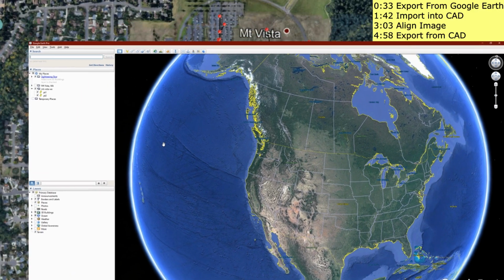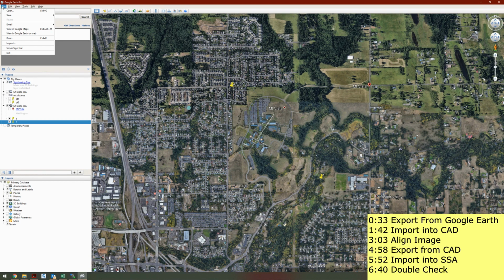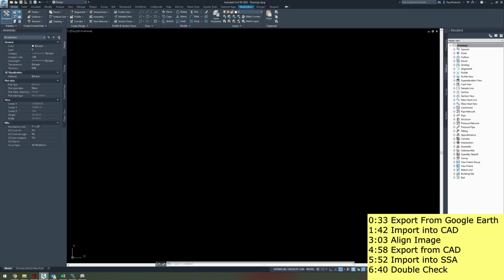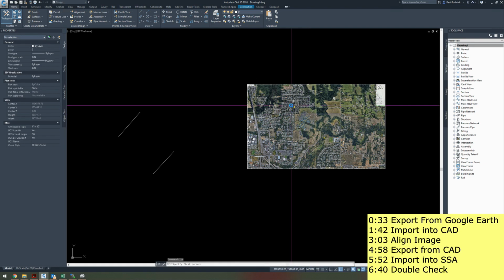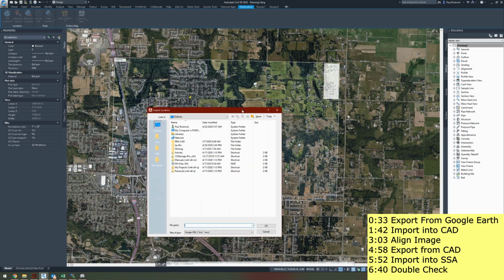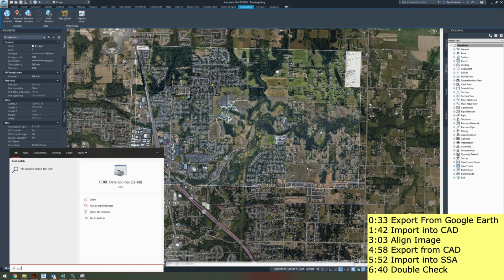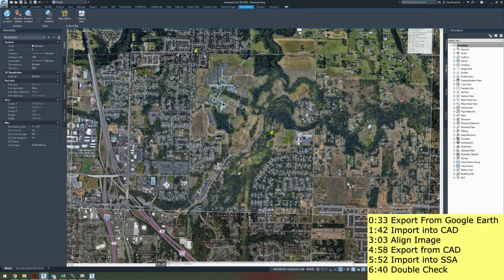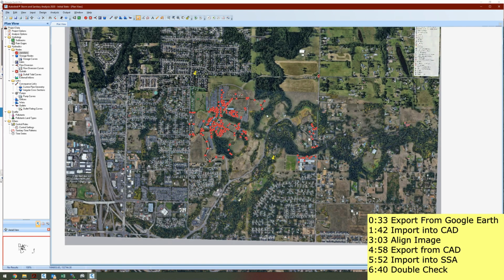SSA - Add Image from Google Earth | Storm Sanitary Analysis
0:33 Export From Google Earth - 1:42 Import into CAD - 3:03 Align Image - 4:58 Export from CAD - 5:52 Import into SSA - 6:40 Double Check - Does my content add value?

0:00 Intro

0:33 Export From Google Earth
1:42 Import into CAD
3:03 Align Image
4:58 Export from CAD
5:52 Import into SSA
6:40 Double Check